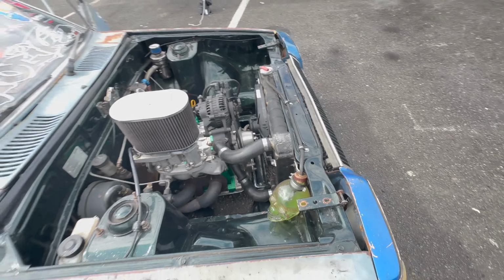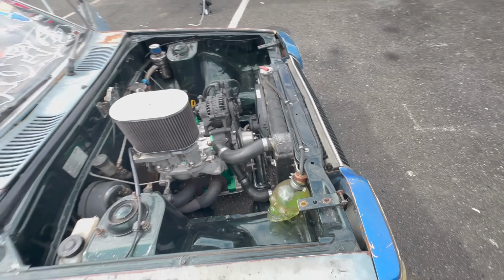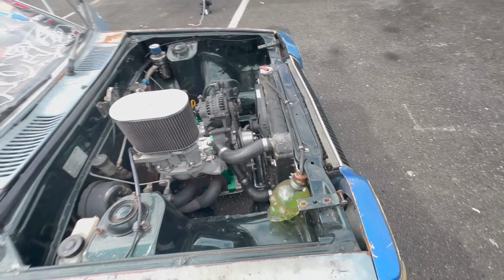Thrashing cars with the ROTARY BOYS Charlie and Billy in NZ - What no rear brakes??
Charlie sends his bridgeport rotary skid car on the track to the point where I was trying to grab the steering wheel to get out ;)

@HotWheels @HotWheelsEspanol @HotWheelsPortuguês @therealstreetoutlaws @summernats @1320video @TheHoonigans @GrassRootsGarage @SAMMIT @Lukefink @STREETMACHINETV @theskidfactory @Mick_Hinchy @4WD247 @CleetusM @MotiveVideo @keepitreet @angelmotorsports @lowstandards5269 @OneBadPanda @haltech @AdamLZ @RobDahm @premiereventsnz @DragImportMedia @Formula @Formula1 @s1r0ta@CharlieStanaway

classic car restoration australia, most underrated jdm cars, drift school australia, car restoration australia, car restoration project UK, australian muscle car restoration, how to make a rotary engine reliable, exhaust manifold leak symptoms, aussie muscle car barn find, burnouts leaving car show australia, crazy rotary engine sound, why are rotary engines unreliable, mazda 4 rotor sound, multi rotor rotary engine, mazda rotary engine 2023, how does a rotary engine work, 6 rotor engine sound, 12 rotor engine sound, built rotary engine sound, 12 rotor engine build, 3d printed rotary engine